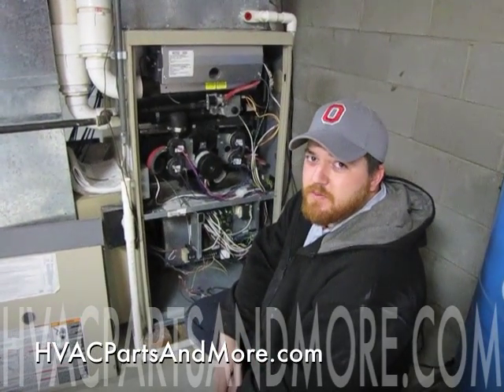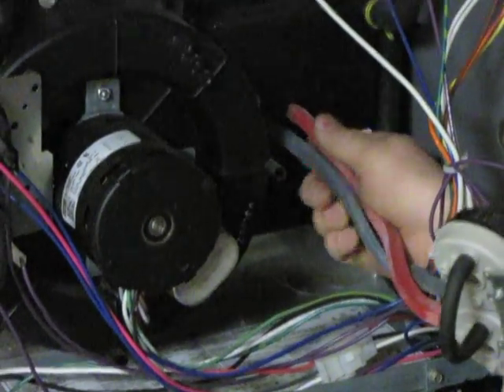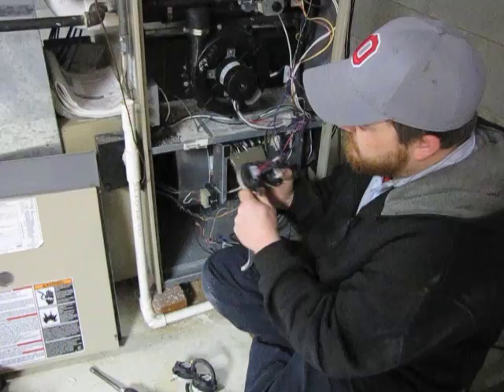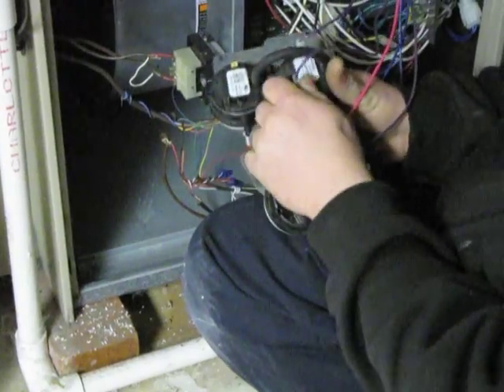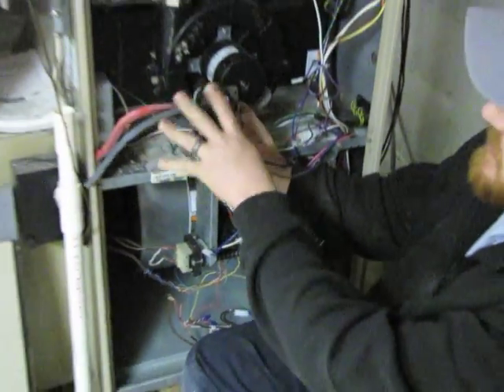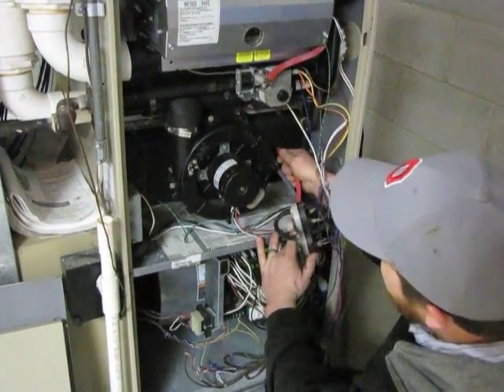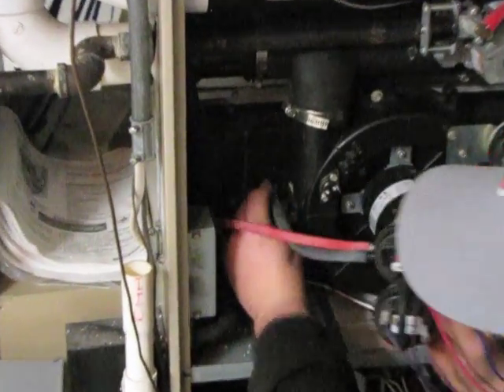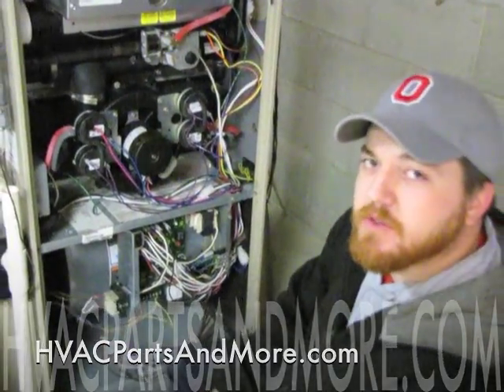DIY - How to Replace Pressure Switches on a Lennox G61 Furnace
How to replace and install 63W39 burners on a Lennox G61 LP furnace. Part can be purchased from HVAC Parts and More